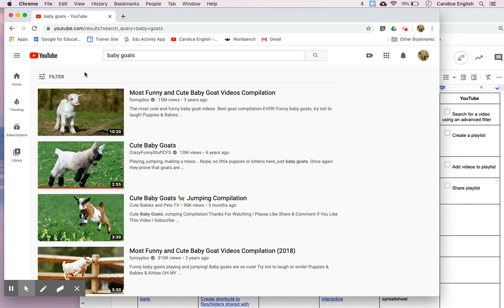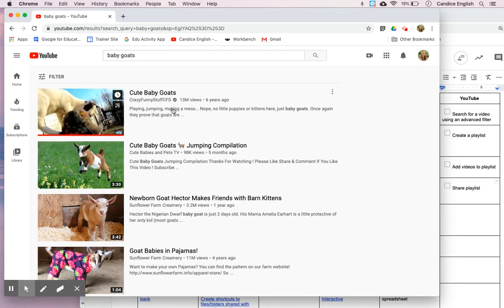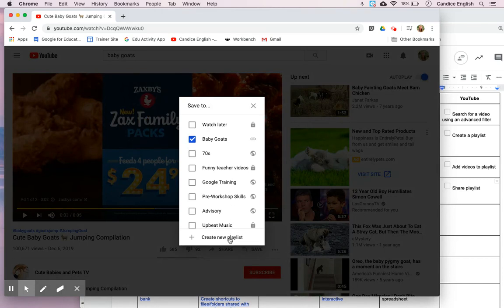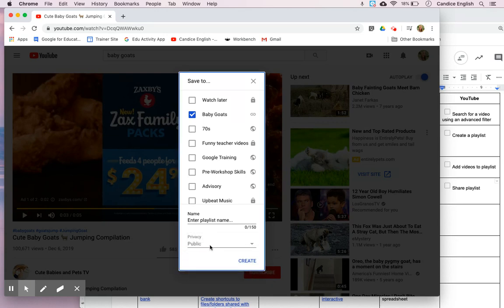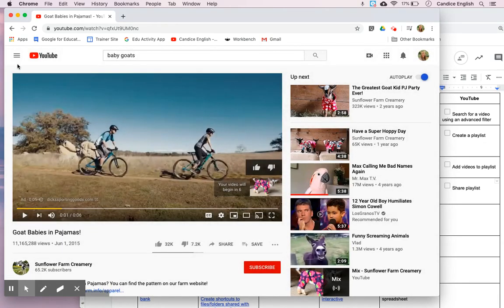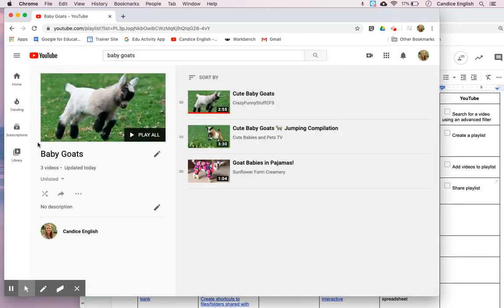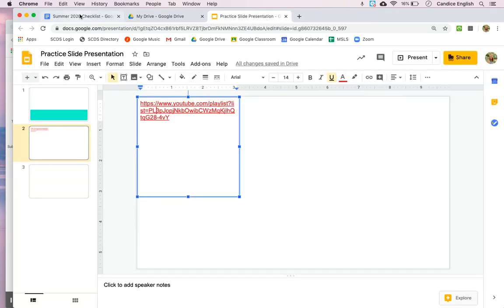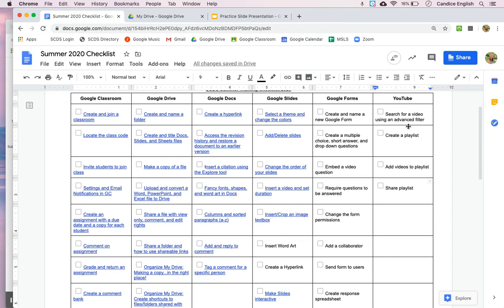YouTube: Search and Create/Manage Playlists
YouTube: Search and Create/Manage Playlists (2020)